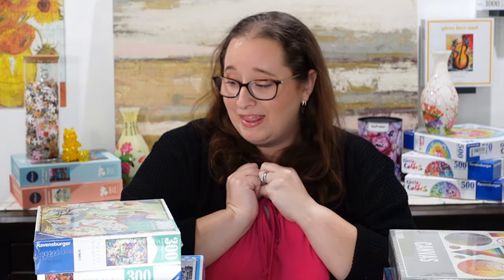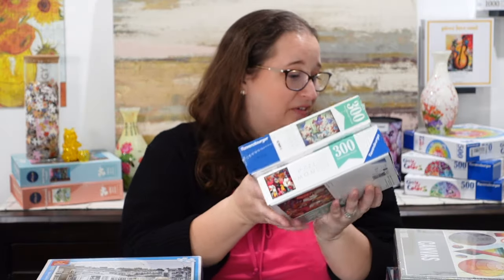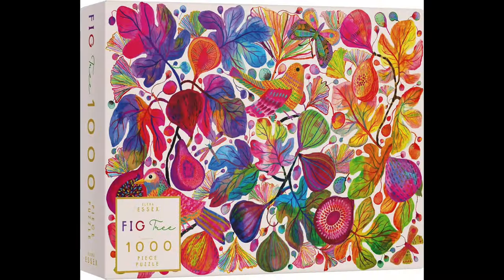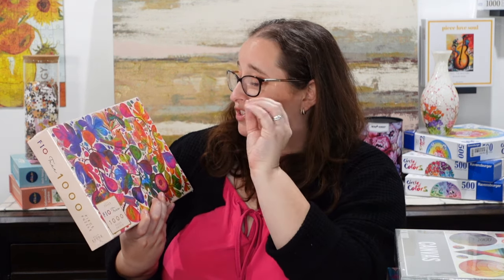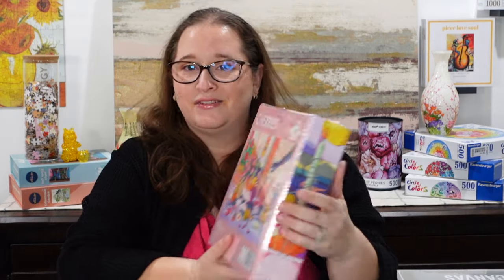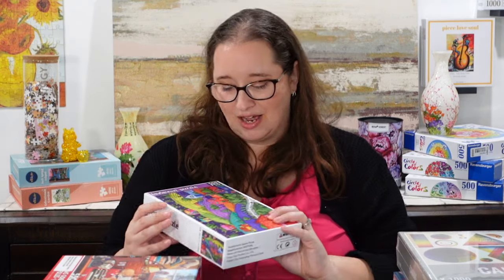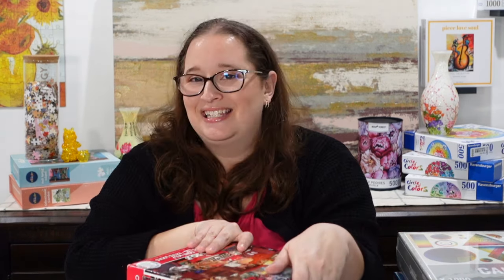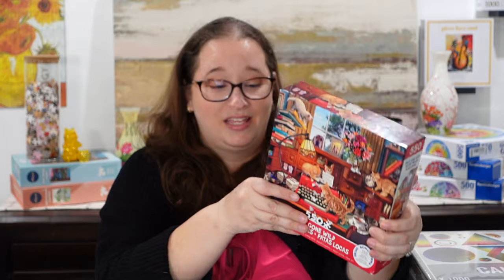Well... I thought I was on a low buy... // JANUARY'S PUZZLE HAUL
Products Mentioned (I do Receive commission via Amazon Links)
Ceaco: Paws Gone Wild
Cobble Hill: Home Sweet Home
Elena Essex: Fig Tree
Lavievert: Village Under the Stars
Magic Puzzle Co: Secret Soup
Pintoo: Yellow Trams in Lisbon
Ravensburger: Pirates (Discontinued)
Ravensburger: London Postcard
Ravensburger: Golden Solar System
Ravensburger: Cozy Retreat
Ravensburger: Tropical Flowers
Ravensburger: The Music Room
Ravensburger: Minu's Pond Daydream
Ravensburger: Hummingbird

Puzzles on Amazon